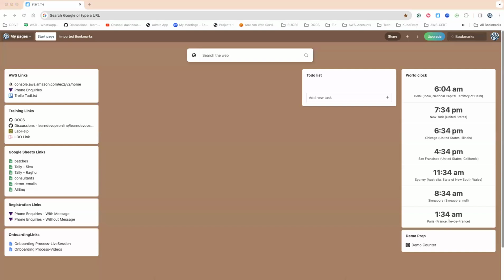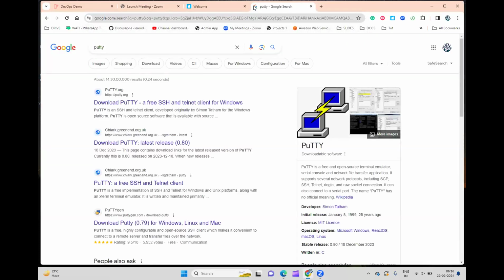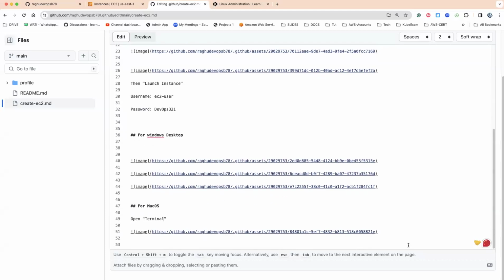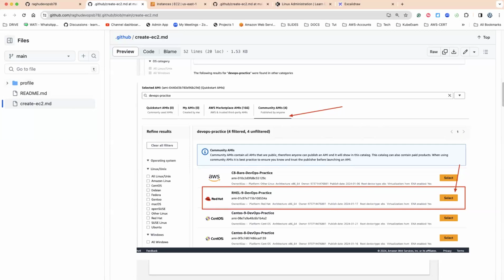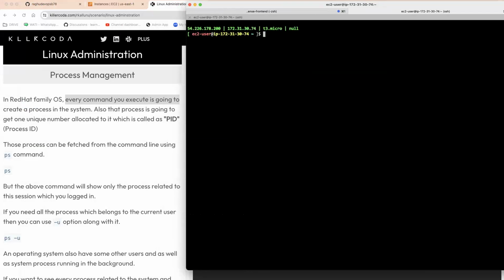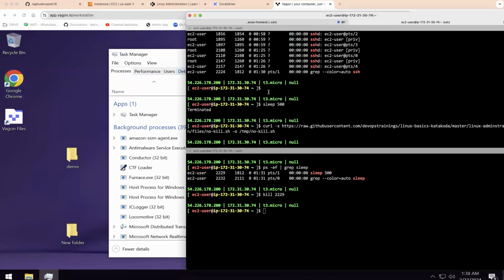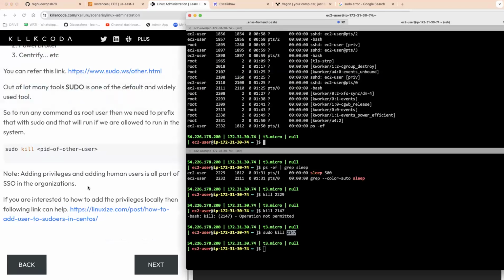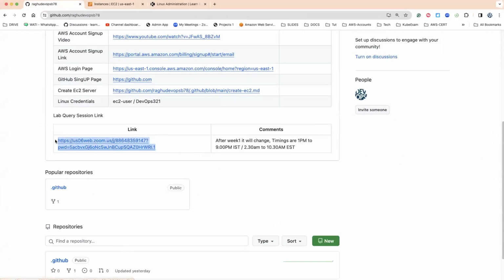SESSION-04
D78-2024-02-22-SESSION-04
0:00                           -Hey very good morning & good evening everyone
                                    welcome back
7:57                           -Putty setup
27:09                         -What is single sign on
31:58                         -Students doubts
49:39                         -Process Management
1:01:46                      -Students doubts on Process management
1:08:54                      -Sudoers
1:19:06                      -Students doubts on sudoers
1:21:50                      -End of the session